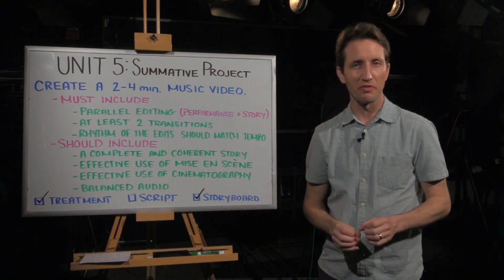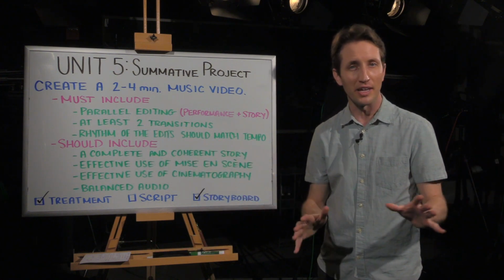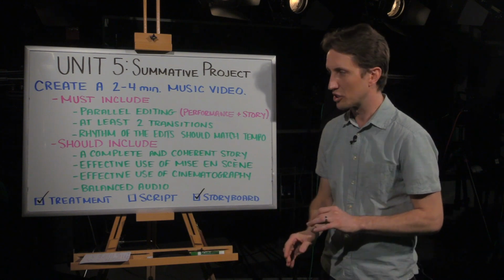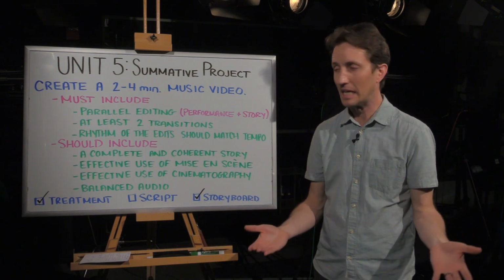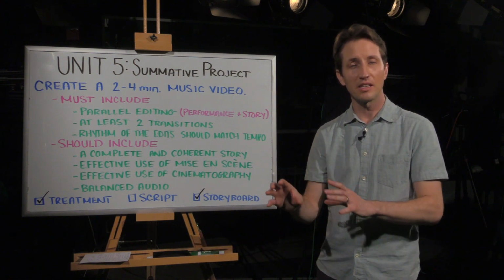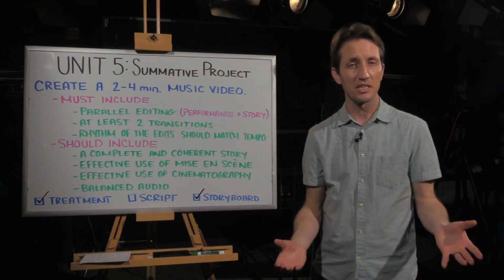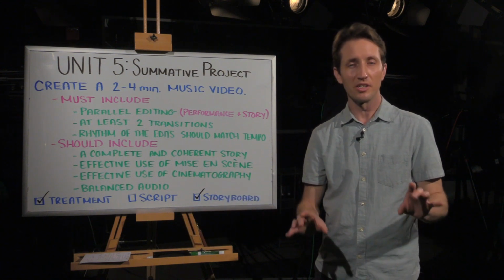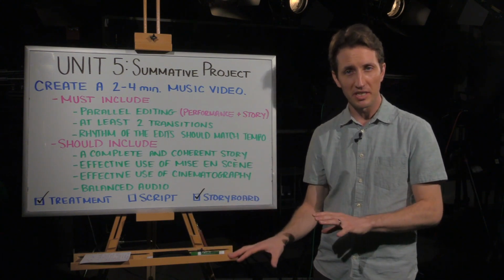Introduction to Film: Unit 5 - Summative Assignment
My name is Mr. Marklevitz and I am a high school film teacher. Welcome to my Introduction to Film course. These video lectures are intended to help the students in my classroom work at their own pace. In this video, I assign the third unit assessment. For this assignment, students are supposed to create a 2 - 4 minute long music video, utilizing all of the editing techniques discussed in unit 5, and building upon the lessons learned in units 1 - 4.

If you would like to see some great examples from my past students, be sure to check out the following links:

If you would like to learn more about the self-paced teaching model, be sure to check out